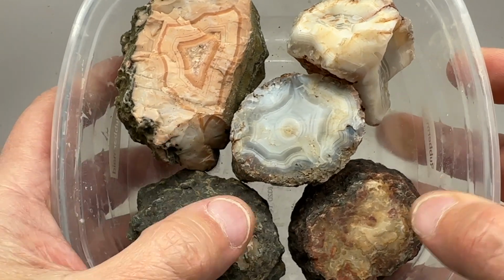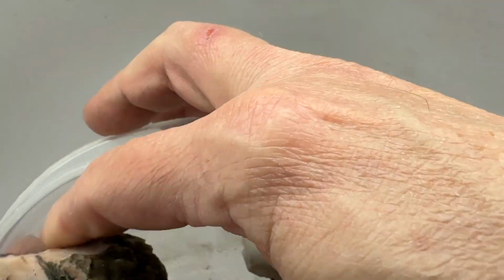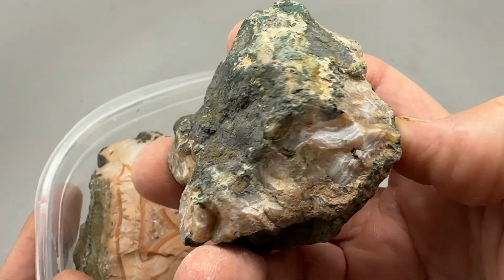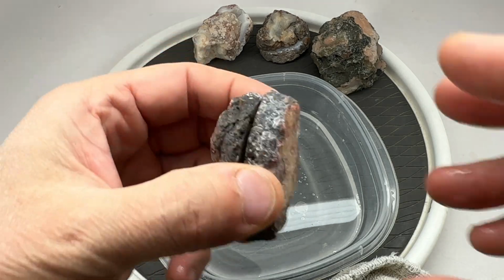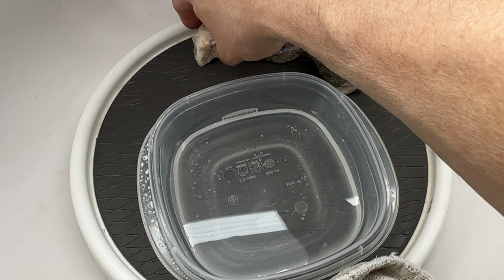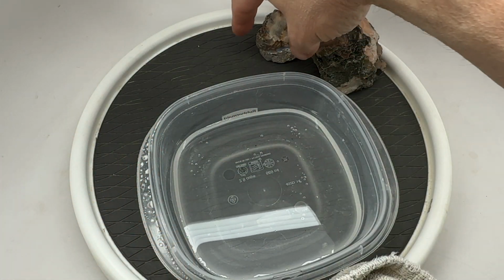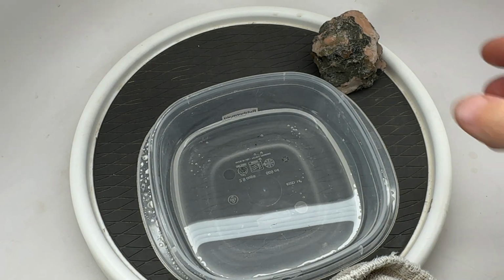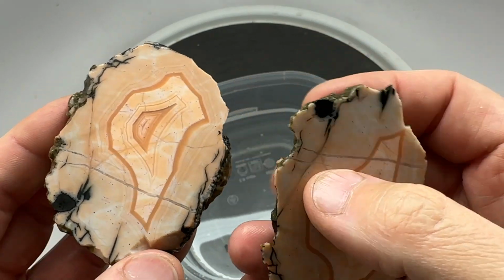Moroccan Agates Cut Open to Reveal What is Hiding Inside 02 16 25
Short video showing a handful of agate nodules found in Morocco. These stones were cut to reveal the beauty within!

If you are in the United States of America (I am not setup to ship outside the USA) and interested in buying any of these cut rocks, please send me a message and we can work something out!